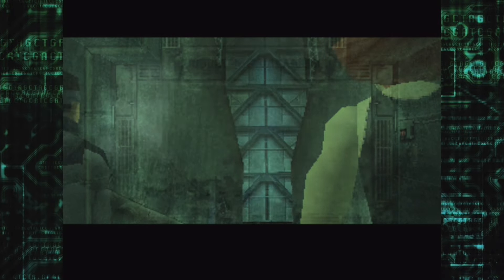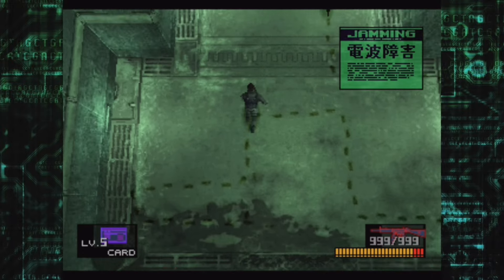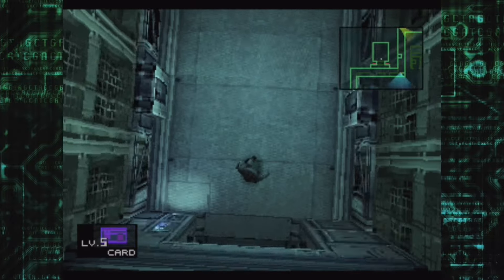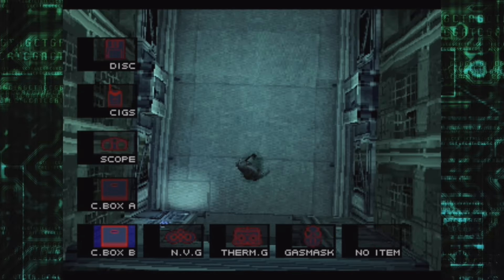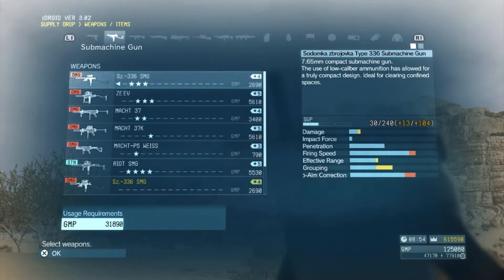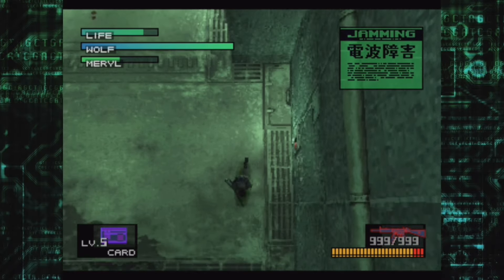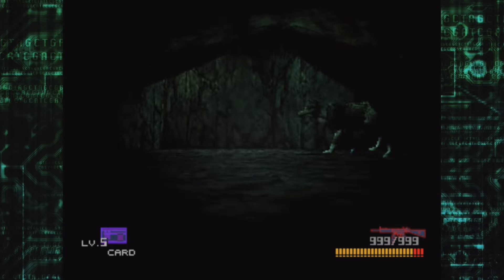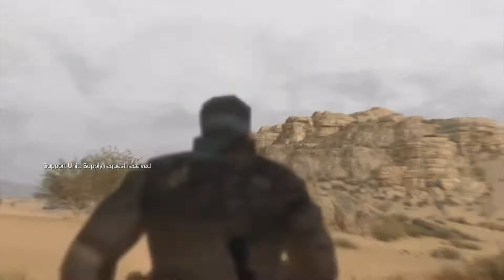The Weight of Carry Capacity